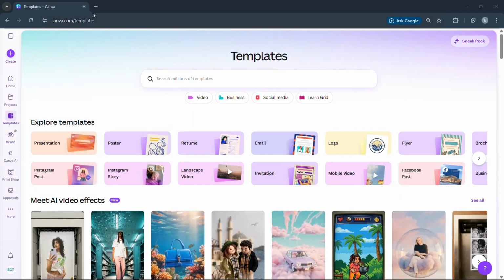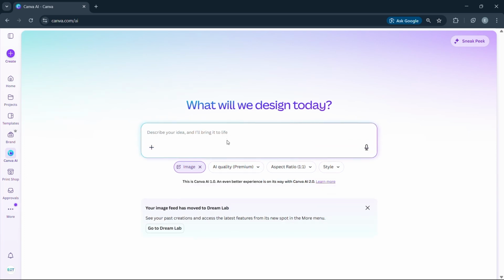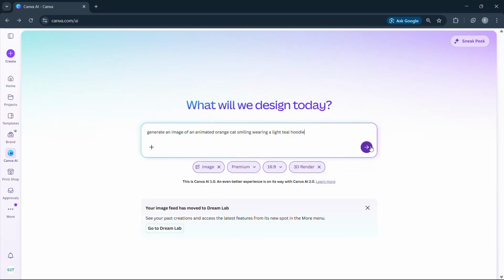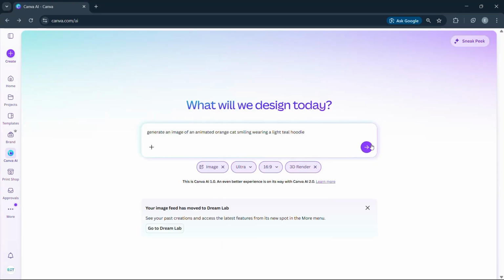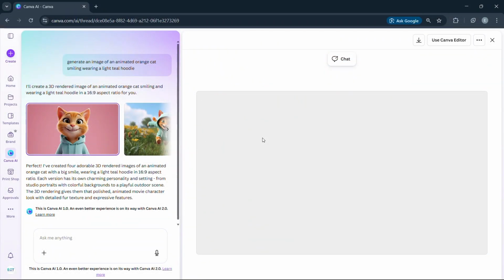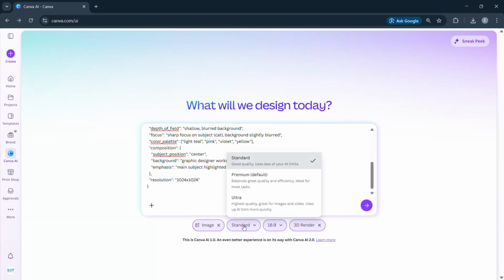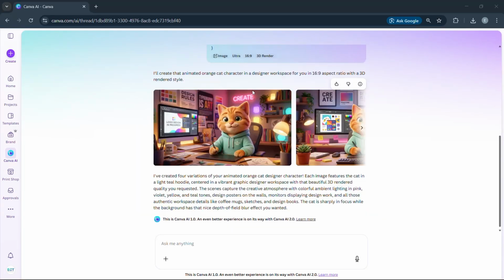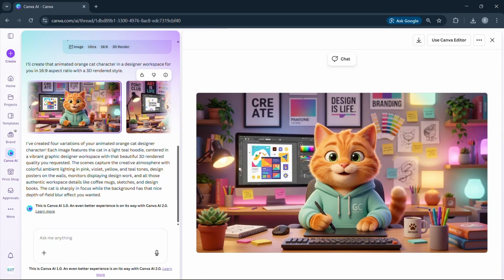Your Canva AI Prompt Deserves Better Quality Settings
Canva just upgraded its AI image generator, but here’s the problem… most people are using the WRONG quality settings and getting average results 😬

In this video, we break down the difference between Standard, Premium, and Ultra quality inside Canva AI and show you exactly when to use each one depending on your prompt.

Whether you’re using simple prompts or advanced prompts, this guide will help you generate cleaner, sharper, and more accurate AI images every single time 🎯

If you want to stop wasting generations and start getting professional-level results, this is for you.

✨ The difference between Standard, Premium, and Ultra quality
✨ When to use each quality for best results
✨ Why Premium is the default (and when it’s enough)
✨ How Ultra quality changes detailed prompts
✨ Simple vs advanced prompts comparison
✨ How to get cleaner, more accurate AI outputs

💡 By the end of this video, you’ll know EXACTLY how to get the best results out of Canva AI without guessing.

This video explores the recent upgrades to Canva's AI image generator, questioning whether higher quality settings always yield better results. We dive into the practical applications of artificial intelligence within Canva, showcasing various interface elements and design examples.

Learn how to use Canva editing features to create stunning visuals, including AI-generated characters, and improve your overall graphic design skills with this canva tutorial. 🚀